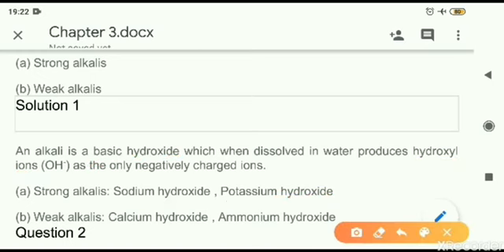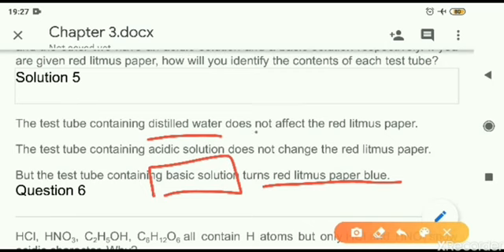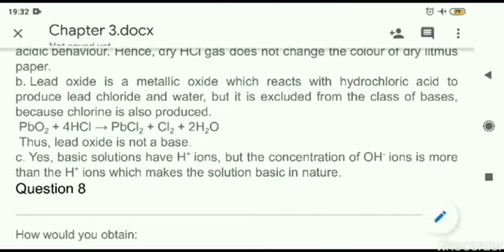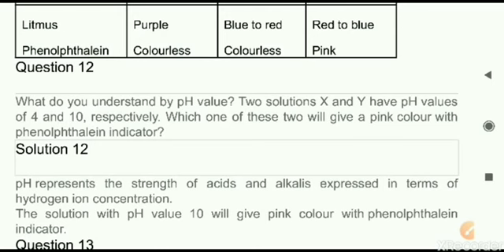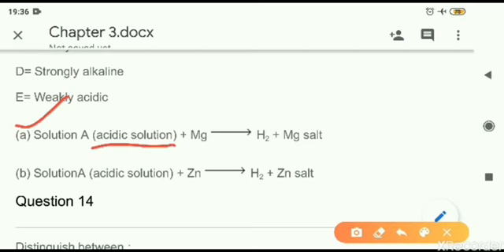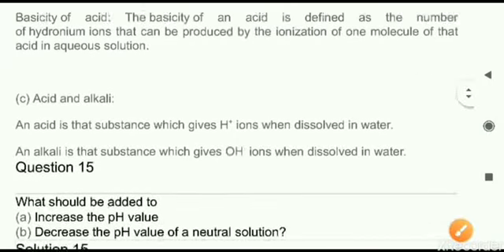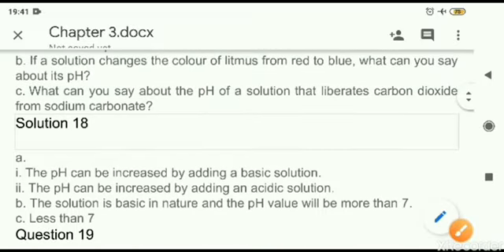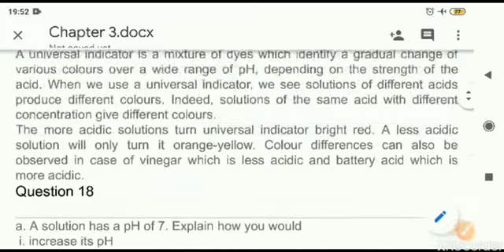Class 10 Chem Ch3 Part 6